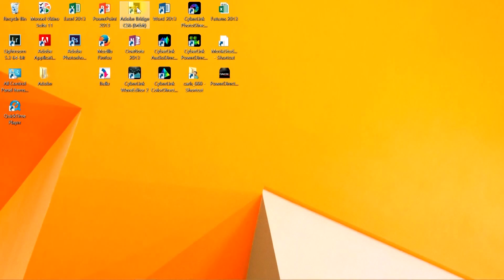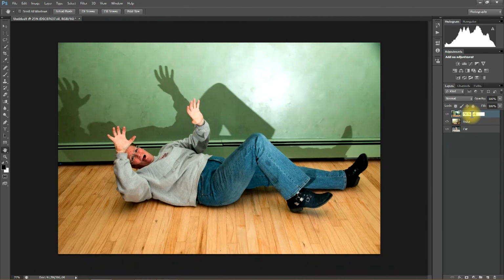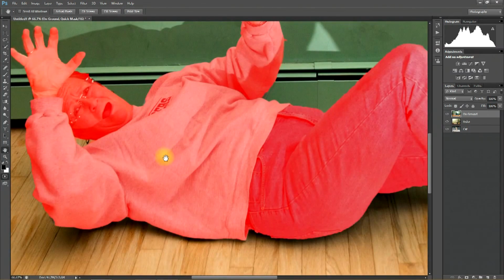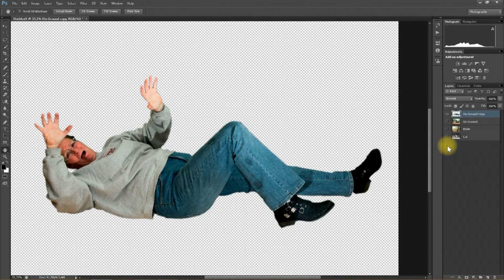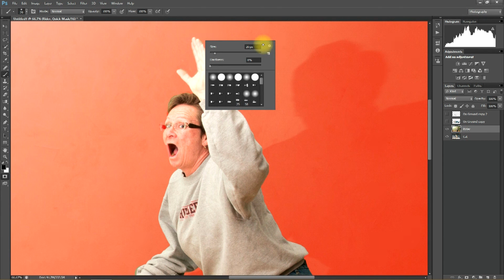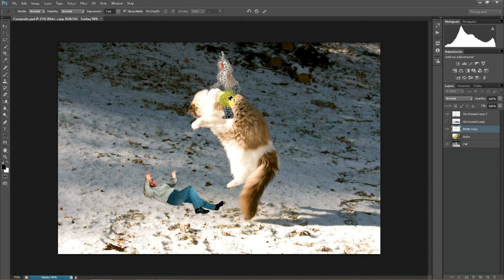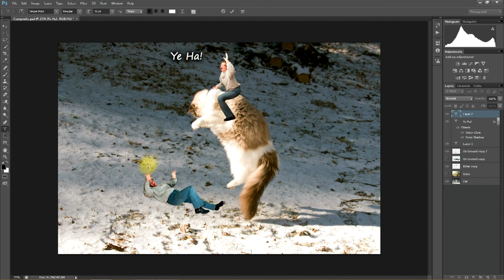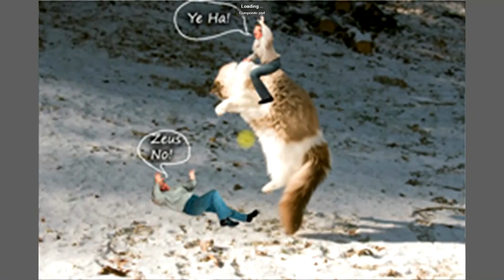Creating a Composite Photo Using Photoshop CS6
In this video, you will learn how to combine several photos to create a composite image.  If you are following my series, the new tools you will learn are Free Transform, Puppet Warp and Refine Edge.  You will also learn how to add text to your photo.